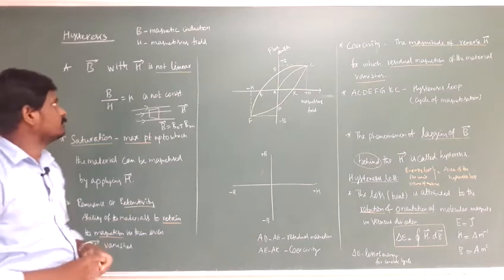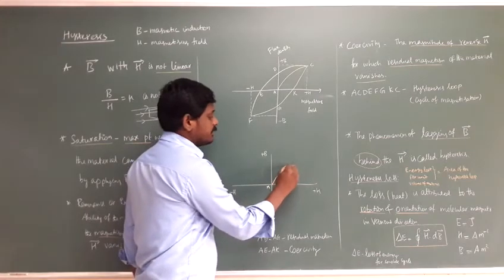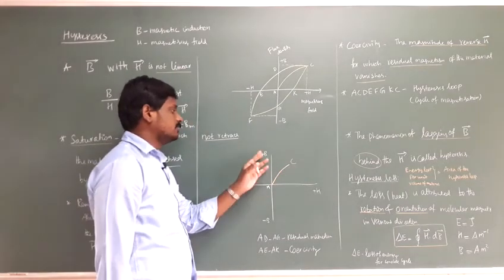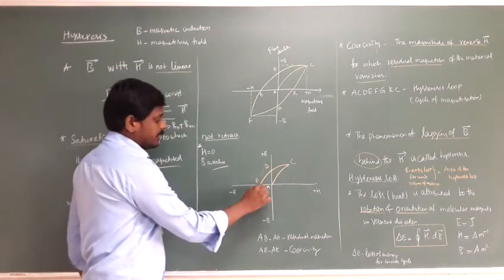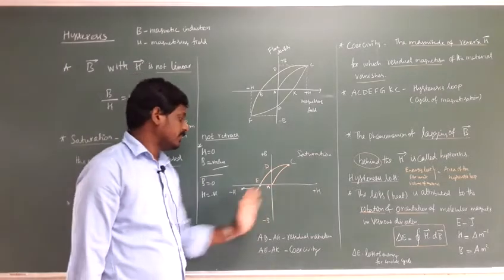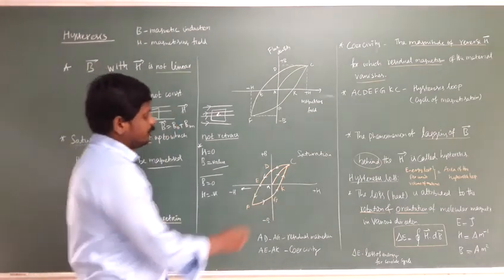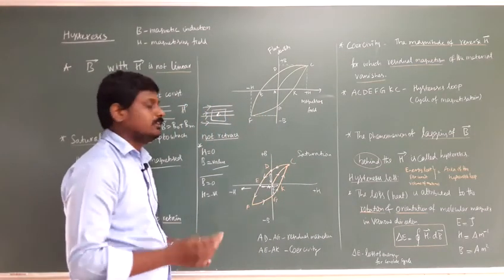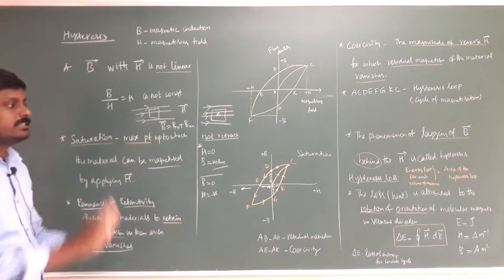Hysteresis and Hysteresis loss class 12 physics